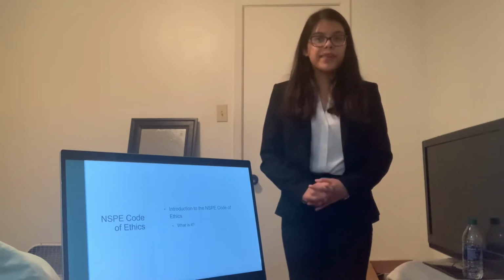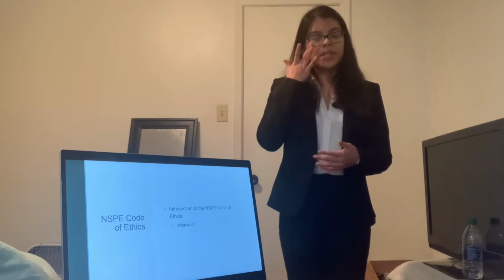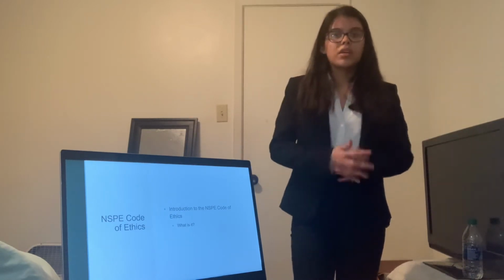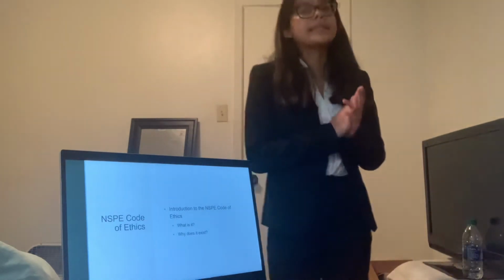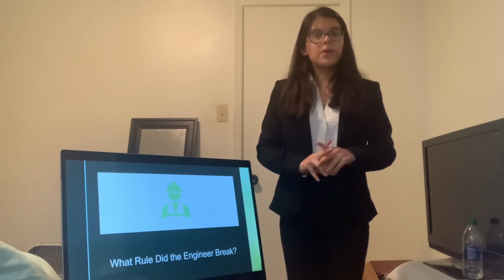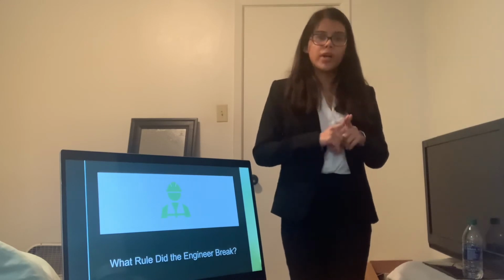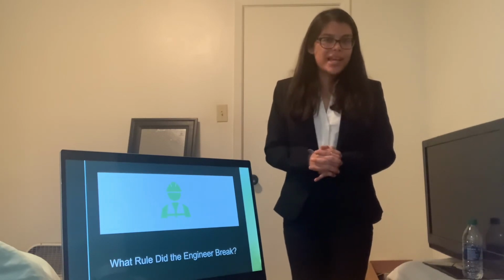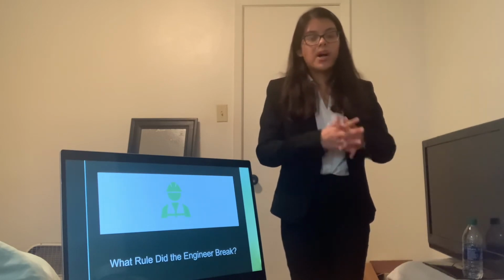Code of Ethics Presentation